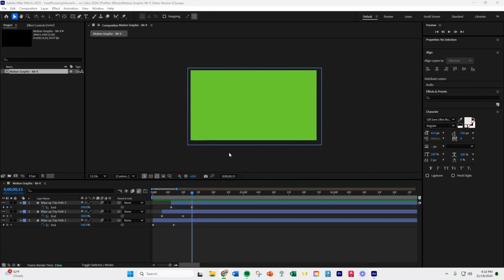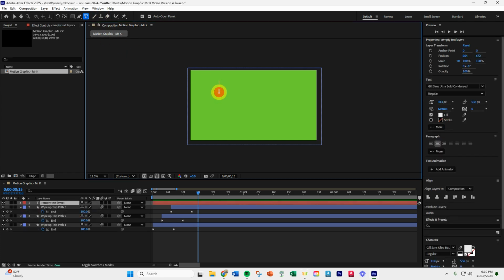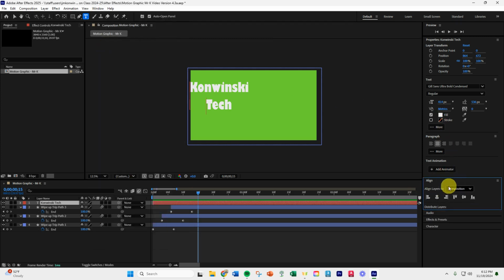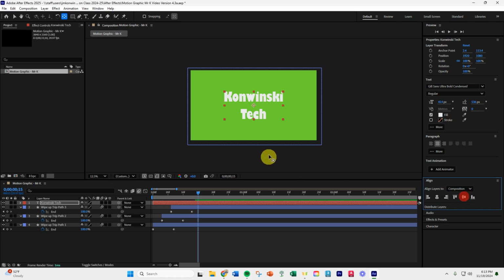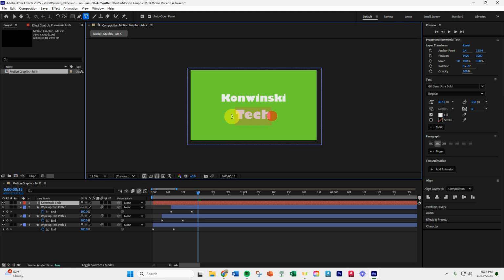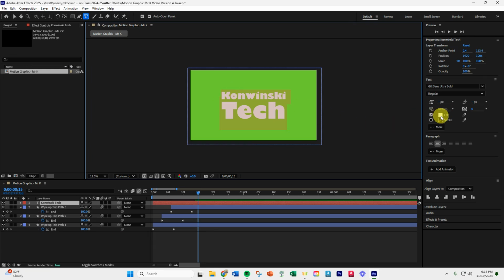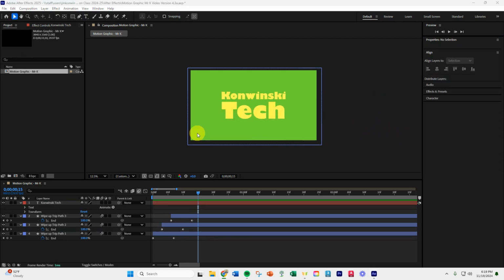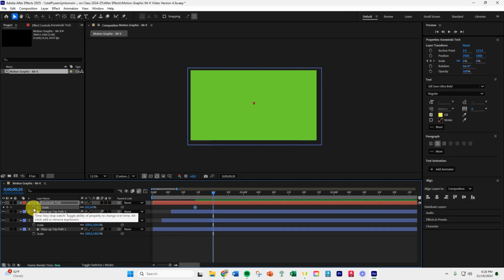4.3c Adding and Editing Text to Animation Tutorial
In this video we will use the text tool to add our text. At 2:00 we move the Anchor Point and select our font. At 4:54 we use the align menu to realign our text on the screen and adjust the "leading". Finally at 6:14 we prepare our text for animation. Thanks for joining me on this journey.